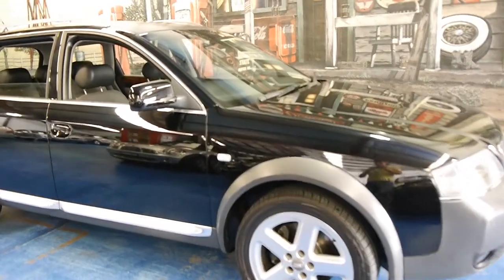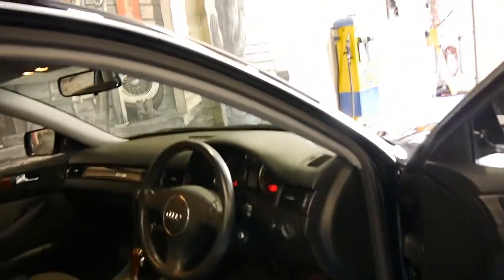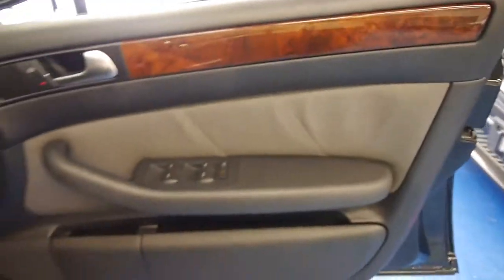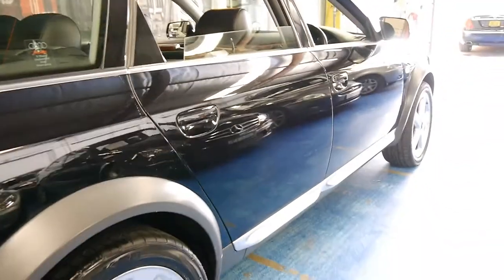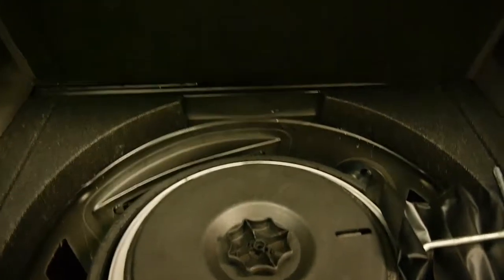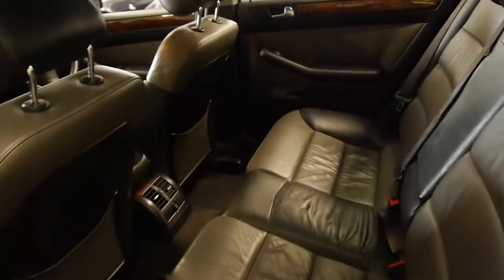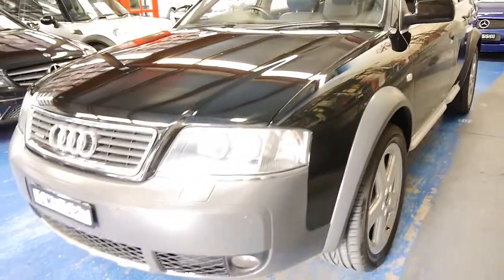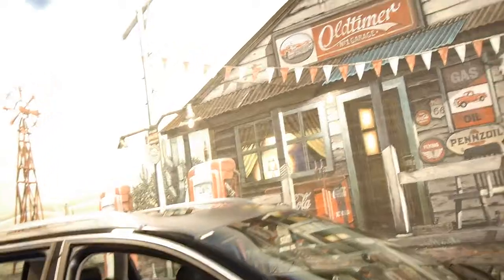2002 Audi Allroad 2.7 Twin turbo diesel automatic